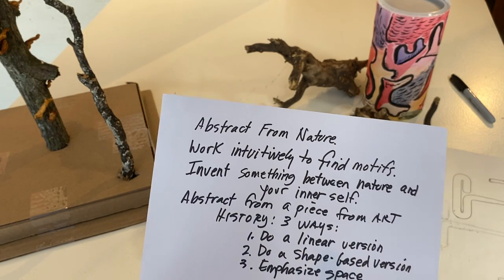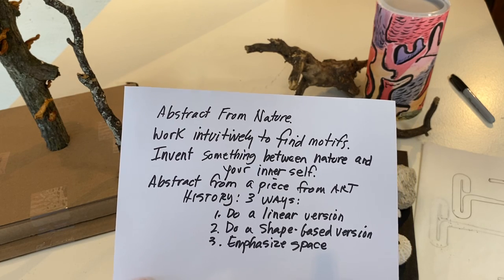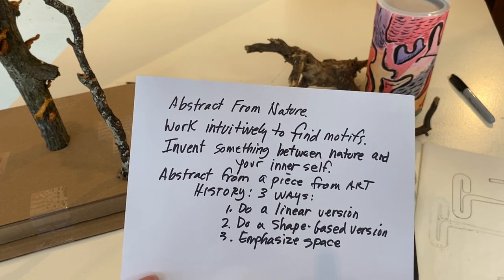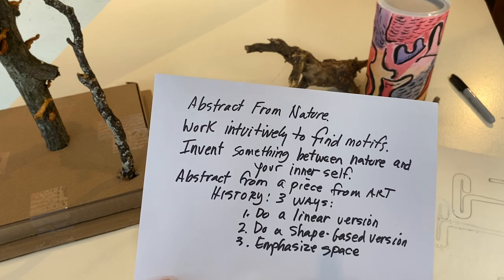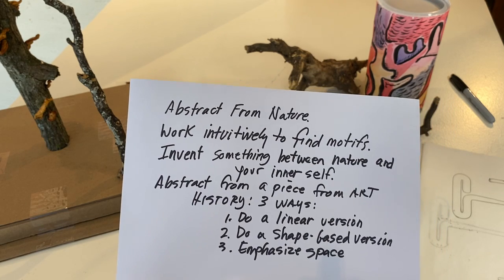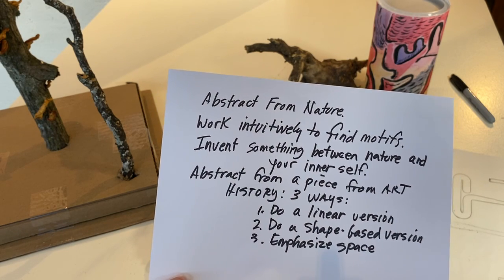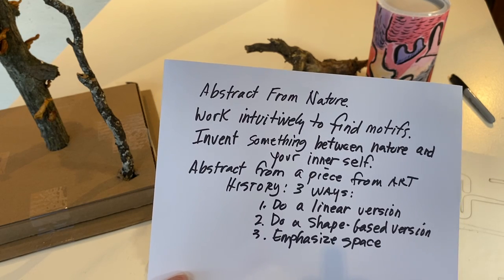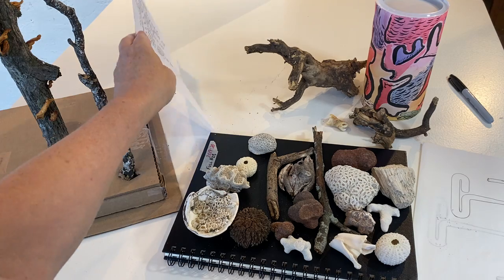Abstract and intuitive painting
learning to paint, for students of painting